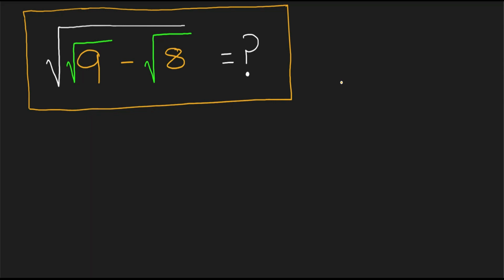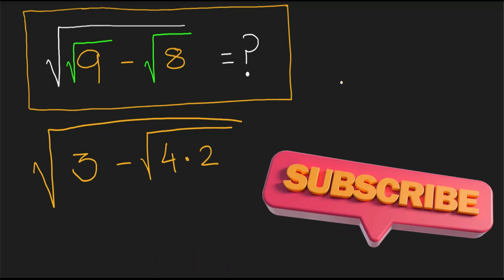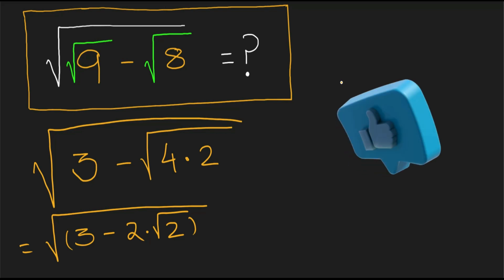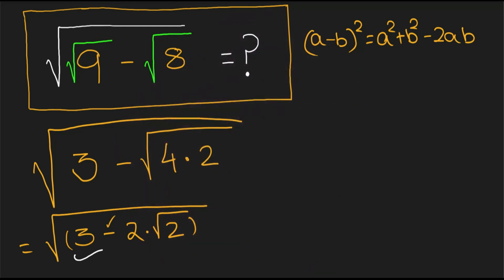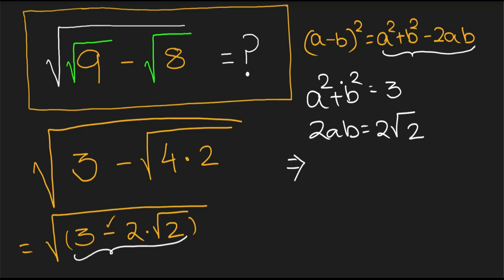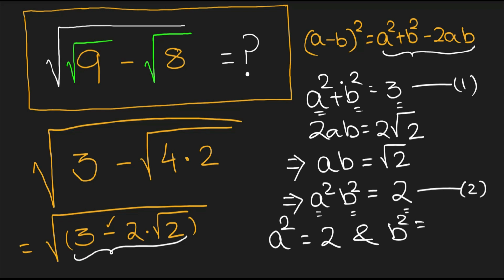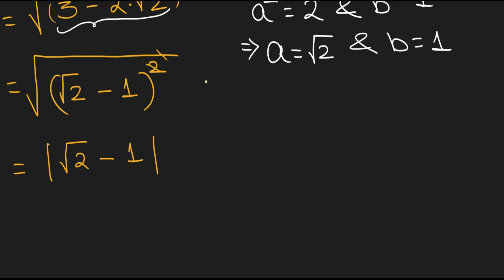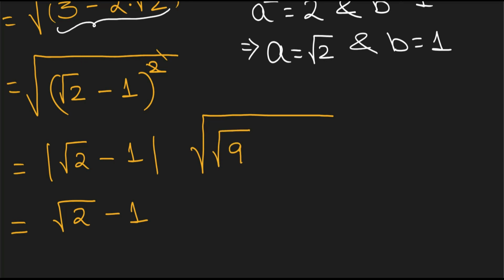Calculate the Olympiad Question Without Calculator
About The Video:
This is a very interesting math Olympiad problem. Finding the solution without using the calculator.